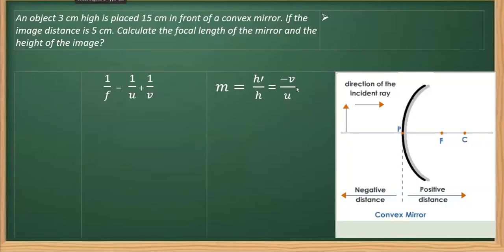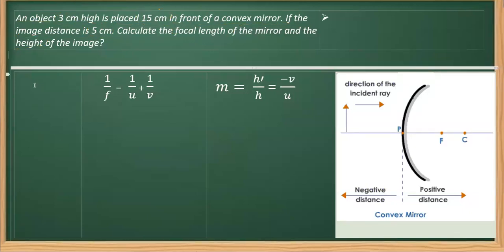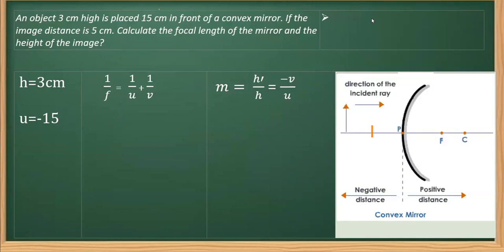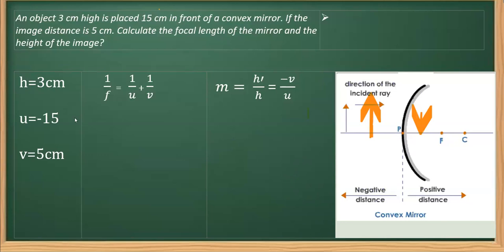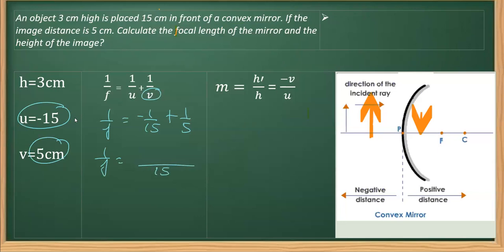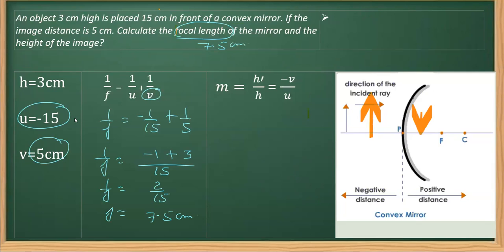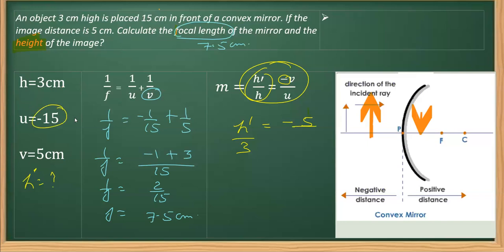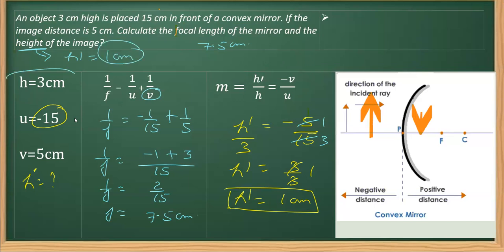An object 3 cm high is placed 15 cm in front of a convex mirror If the image distance is 5 cm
An object 3 cm high is placed 15 cm in front of a convex mirror. If the image distance is 5 cm. Calculate the focal length of the mirror and the height of the image